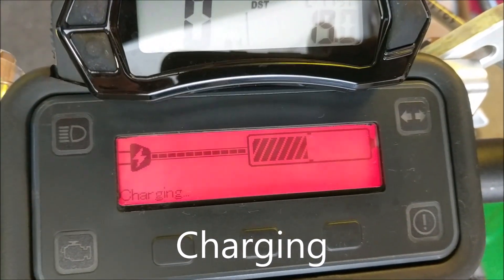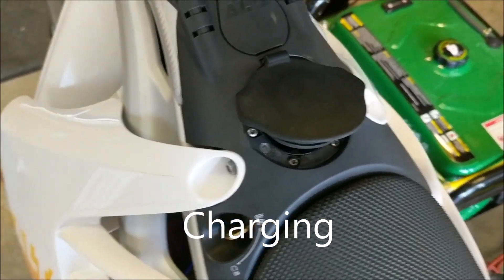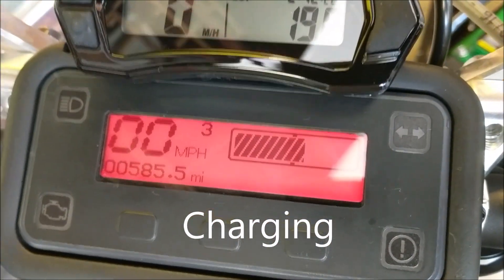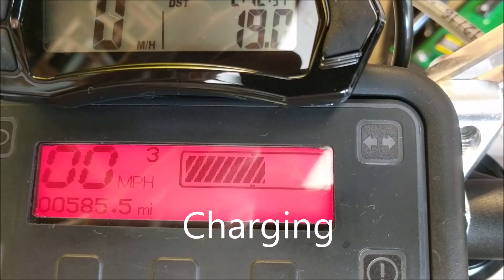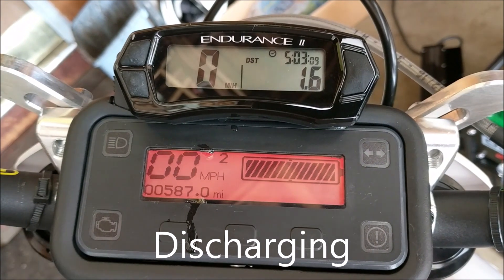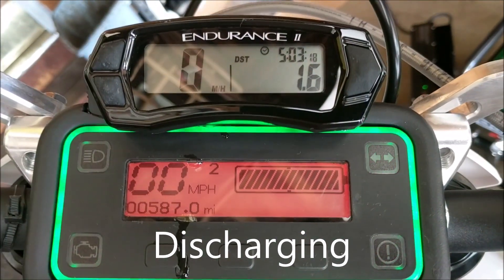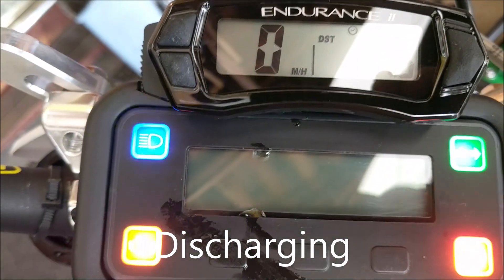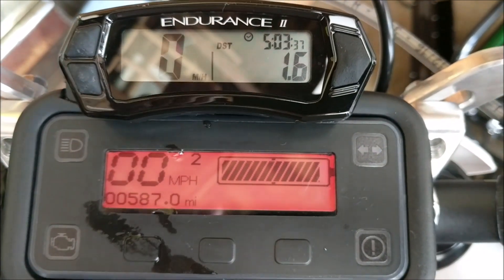Alta MXR Battery Energy State Hysteresis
I noticed that the battery energy state has a hysteresis behavior if you power cycle the bike while charging Or discharging (i.e. riding.) When the battery reads lower, is the ride-time reduced just by turning the key on/off?  It seems so to me.